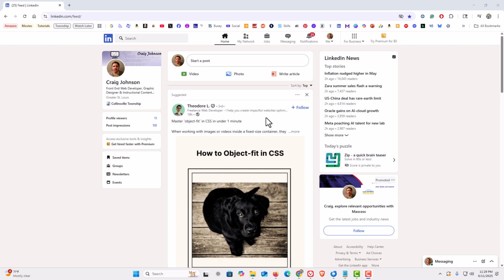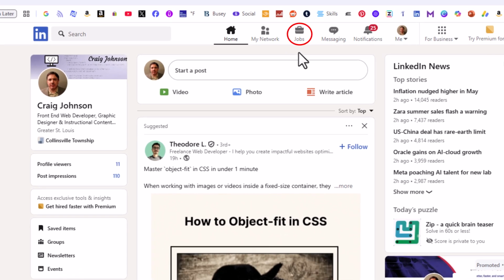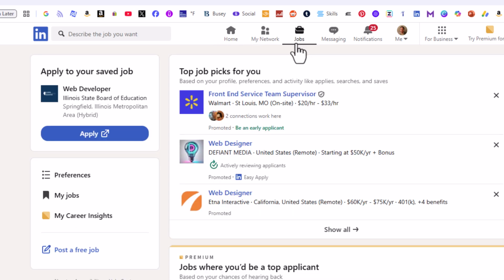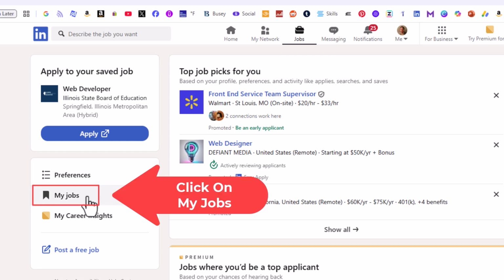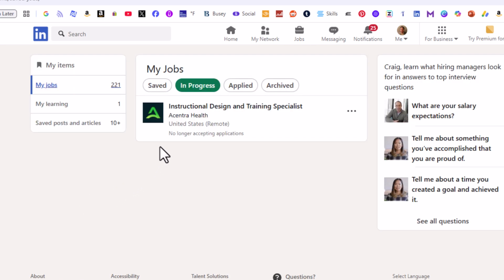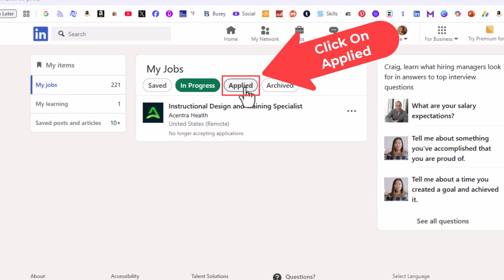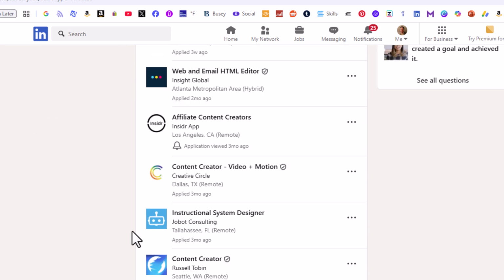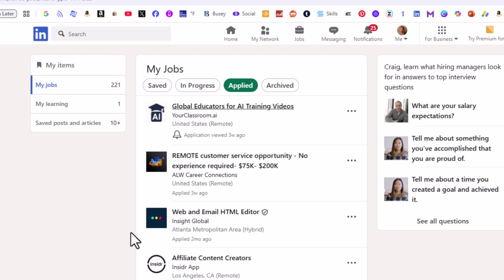How To View Jobs You’ve Applied For on LinkedIn | Step-by-Step PC Tutorial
In this quick and easy tutorial, learn how to view all the jobs you've applied for on LinkedIn using your PC. Whether you're tracking your job hunt or following up on past applications, this guide will walk you through the steps to find your application history directly on the LinkedIn platform. Stay organized and in control of your job search with this helpful feature!

Simple Steps
1. Log in to your LinkedIn account.
2. Click On The "Jobs" tab at the top.
3. In the left side pane, click on "My Jobs".
4. In the center pane, click on "Applied".

Chapters
0:00 How To View Applied Jobs On LinkedIn
0:20 Log in to Your LinkedIn Account
0:30 Click On The Jobs Tab At The Top
0:40 In The Left Side Pane Click On My Jobs
0:50 In The Center Pane Click On Applied
1:00 Scroll Down To See Jobs You Have Applied For